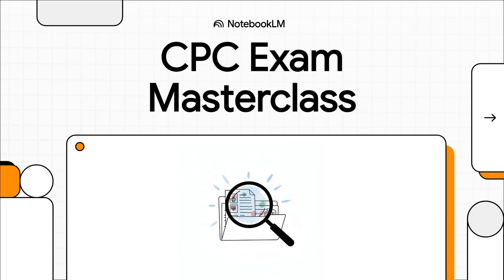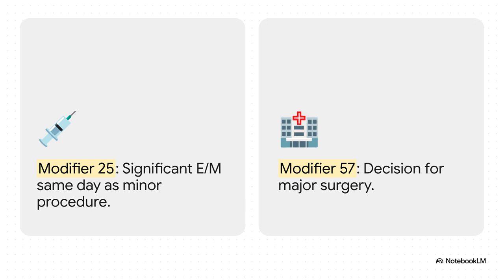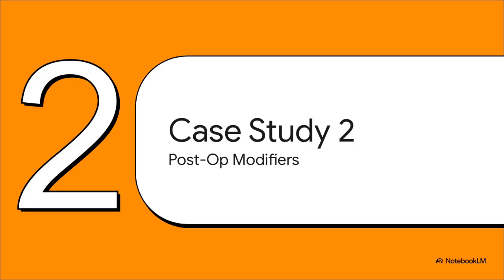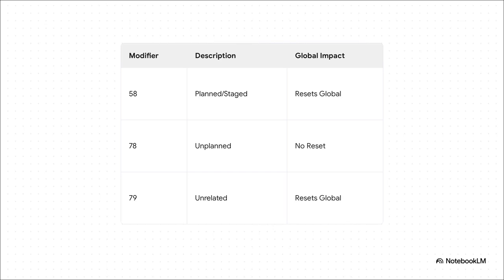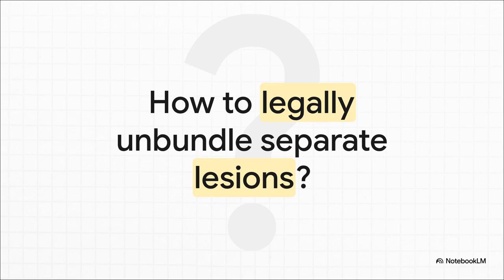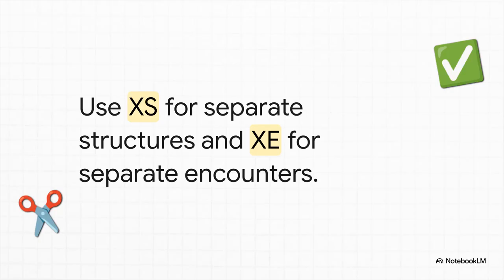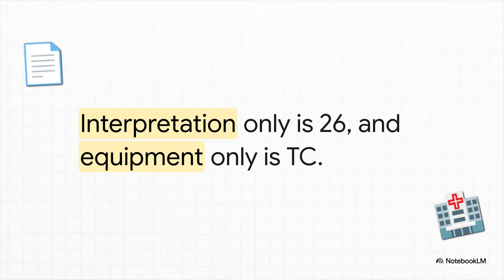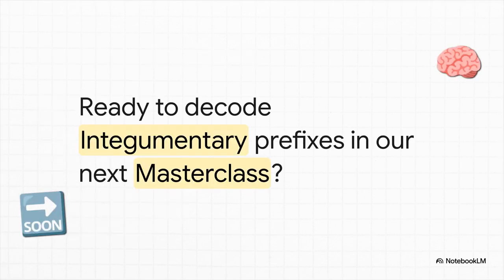CPC Exam Prep Series PART 66 CPC Exam Practice